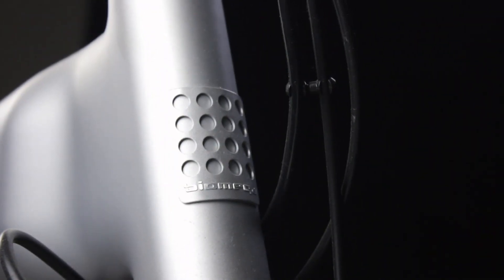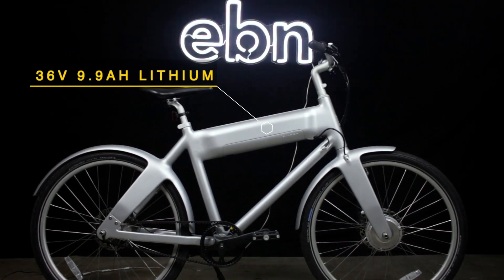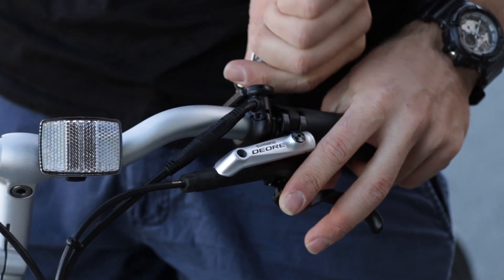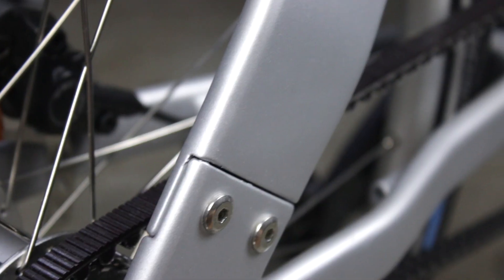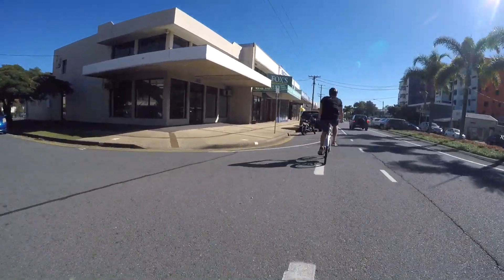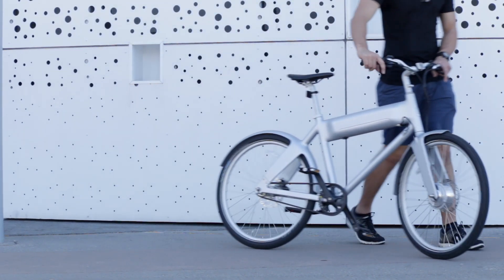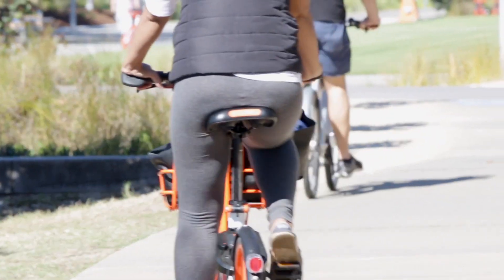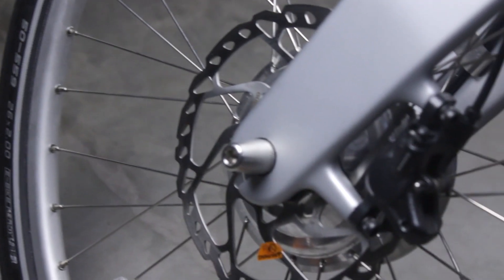Biomega OKO Electric Bike Review | E-Biking Now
Eric from E-biking Now reviews the Biomega OKO

UPDATE: The battery has a 10.4Ah capacity.